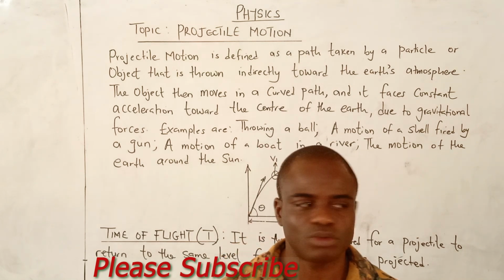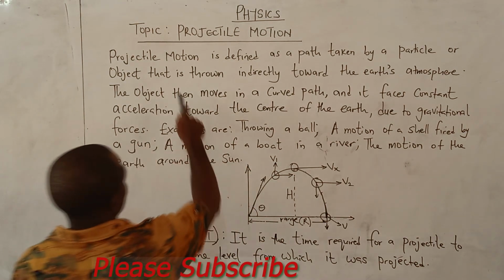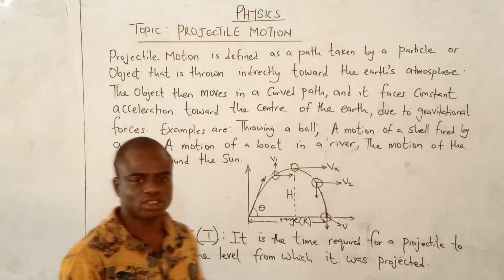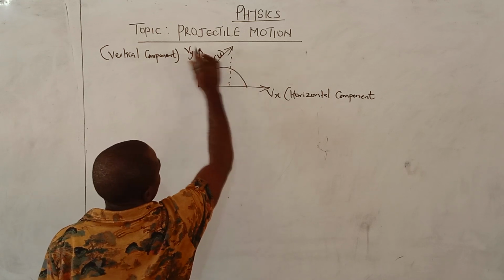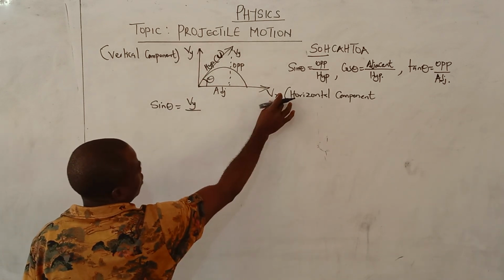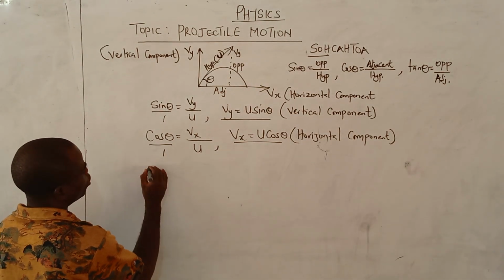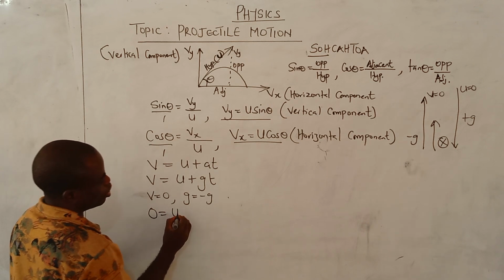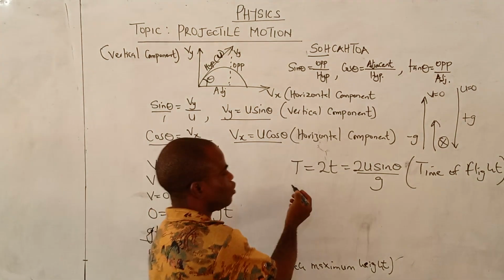Topic: Projectile Motion. ( Sub-Topic: Time of Flight)